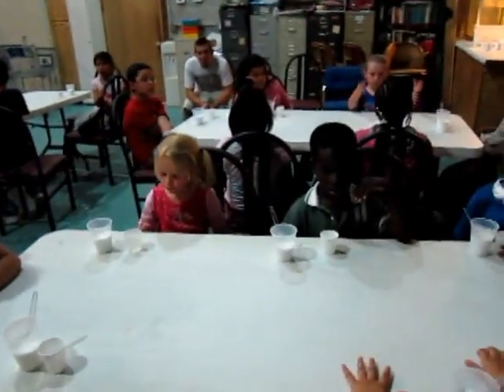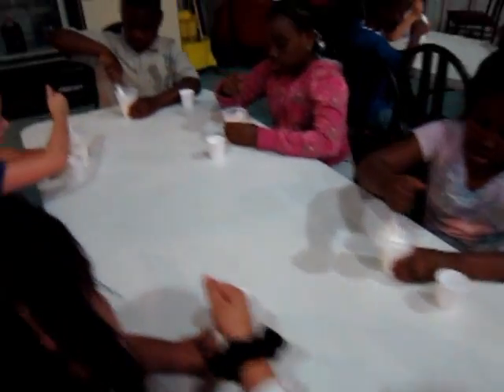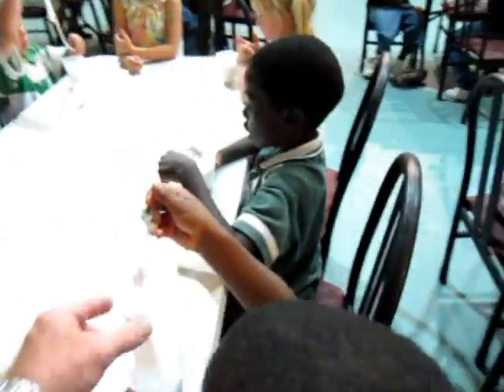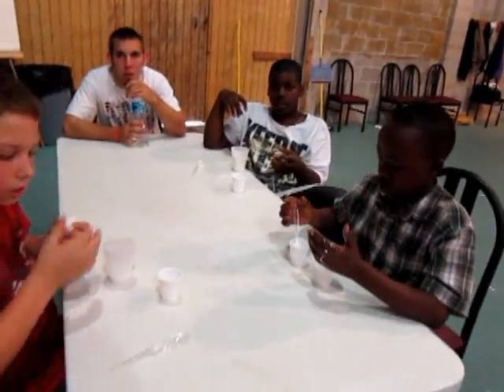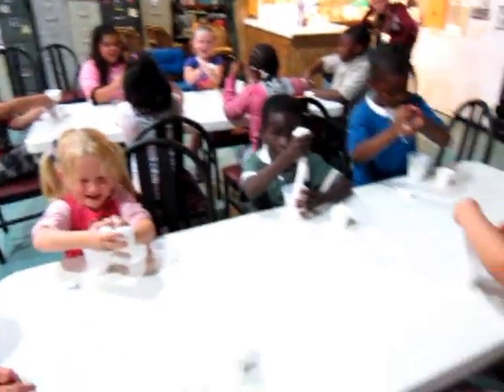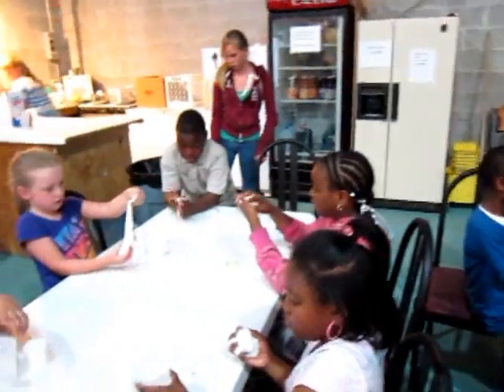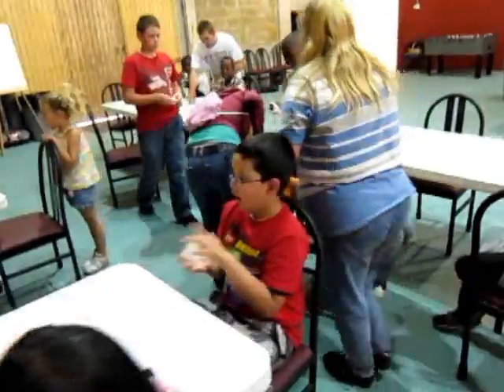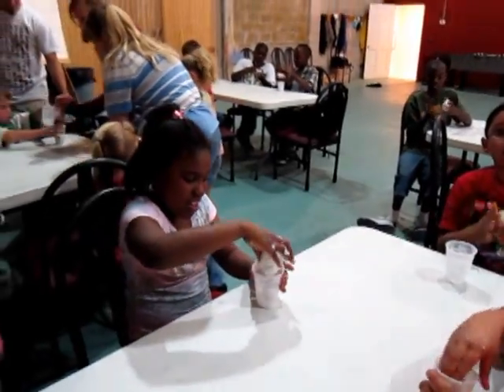The Carpenter's Shop Center Science Club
Our After School Enrichment Program science club demonstration of how to make "Flubber"